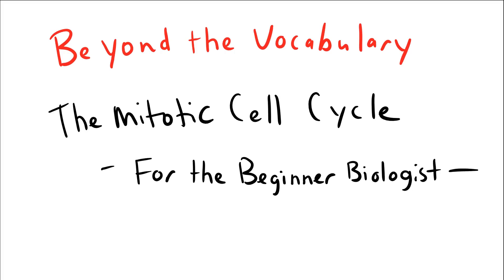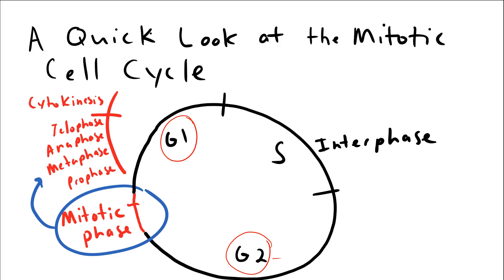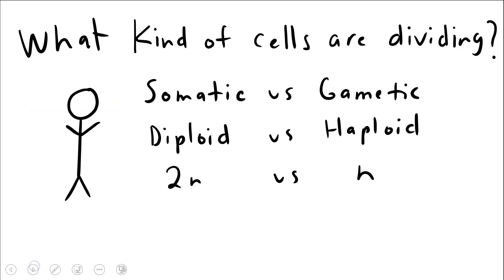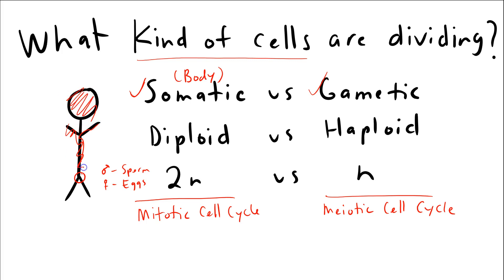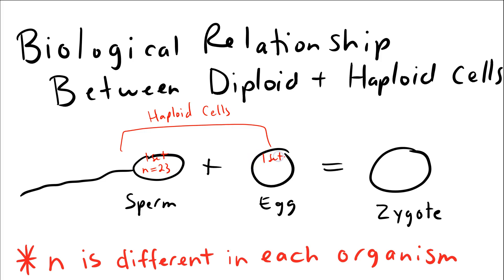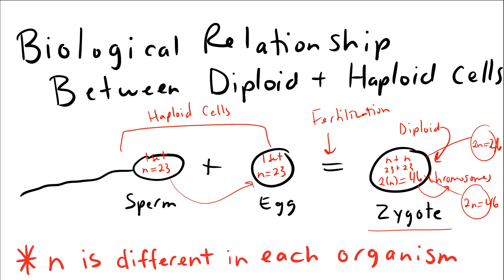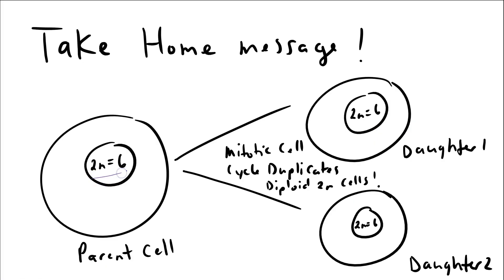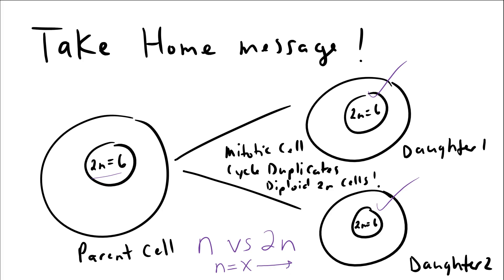Beyond the Vocabulary: Mitotic Cell Cycle for Beginners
Here I describe the meaning of key mitotic cell cycle vocabulary: diploid, haploid, somatic, gametic, 2n, n. I discuss how to visualize the duplication of DNA and its division through mitosis.